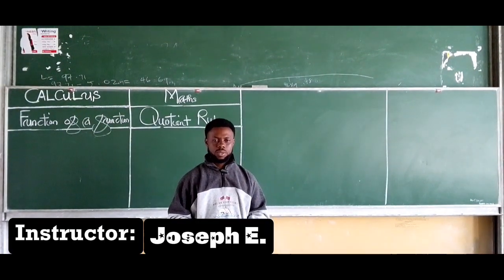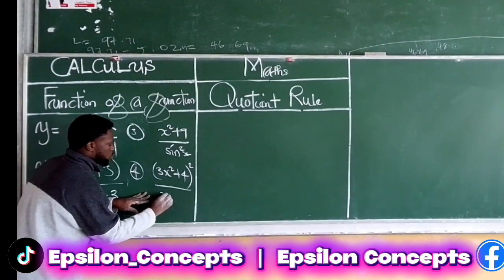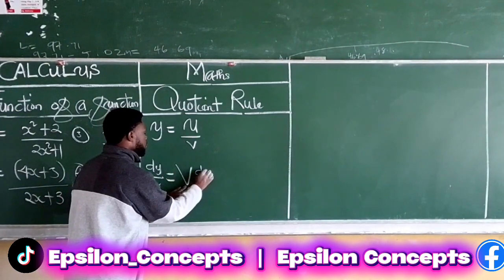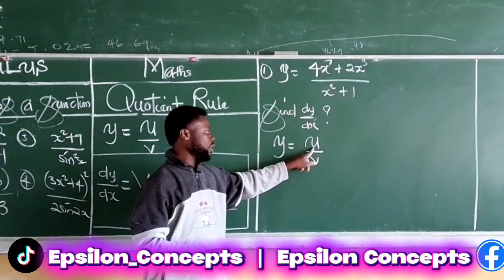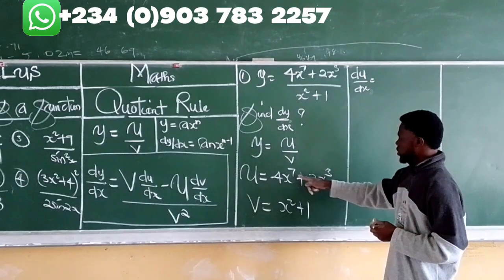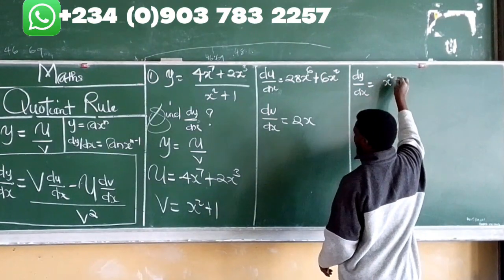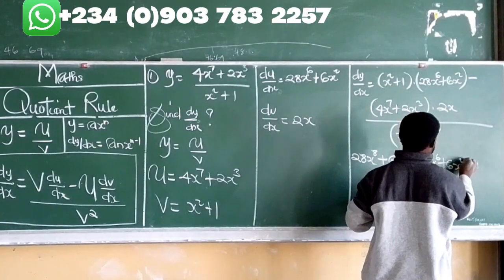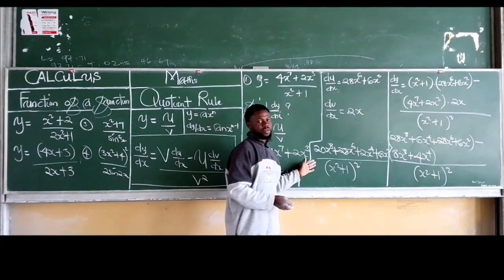Differentiation of Quotient Rule Made Easy | Calculus for Beginners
In this video, I break down Calculus for Beginners in the simplest way possible and teach Differentiation of Quotient Rule step by step with clear explanations and exam-style examples.

 Whether you're in Engineering, Science, College, Secondary School, WAEC, NECO, GCE, or JAMB, this class will help strengthen your understanding.

✅ Quotient Rule explained from scratch
✅ Easy examples and shortcuts
✅ Common mistakes to avoid
✅ Exam tips and faster solving methods

By the end of this lesson, you'll understand how and when to apply the Quotient Rule confidently.

💬 Comment your biggest challenge in Calculus and I’ll make a lesson on it.